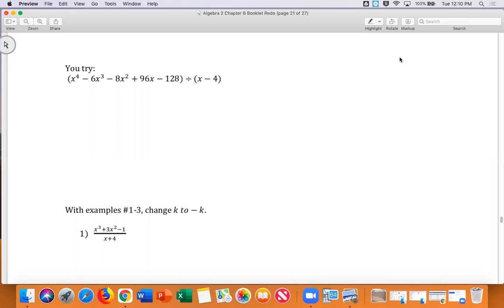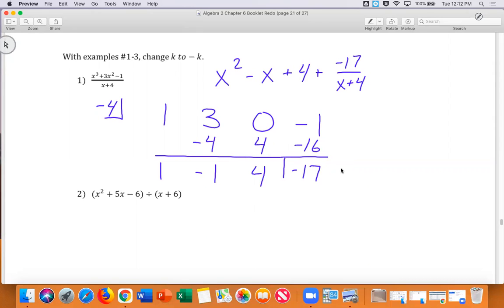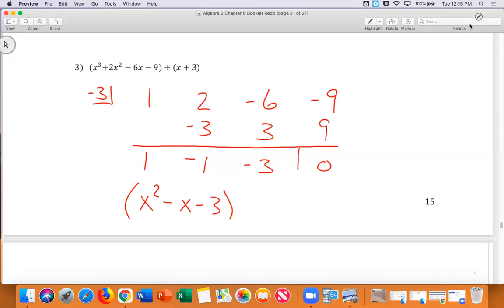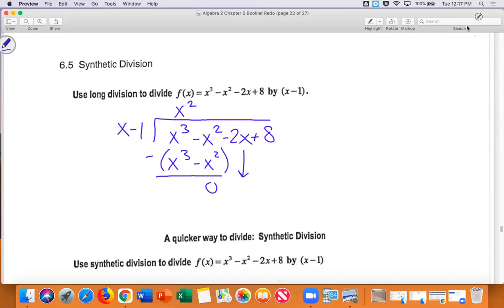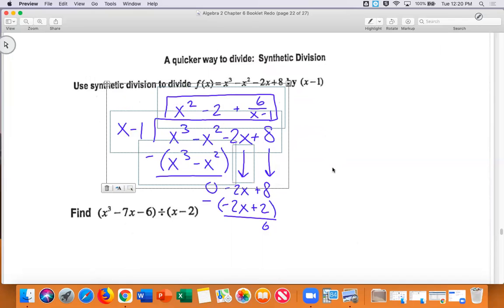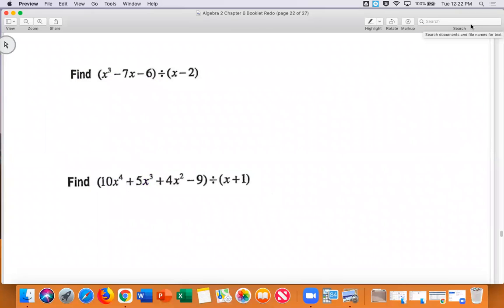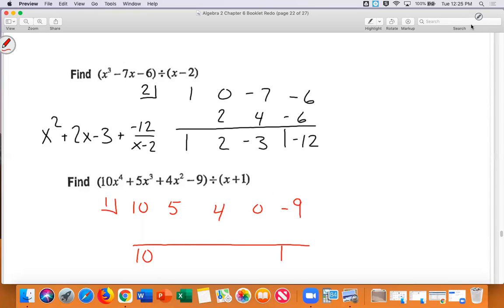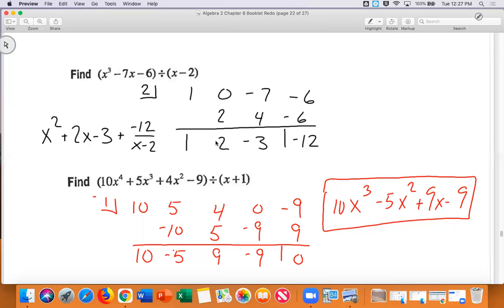H Algebra II 6 5 Synthetic Division part 2